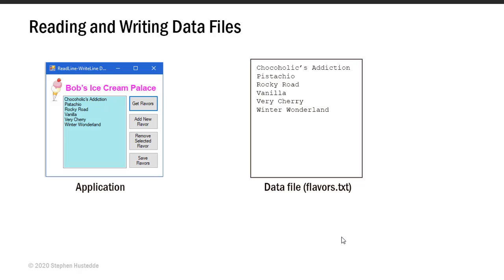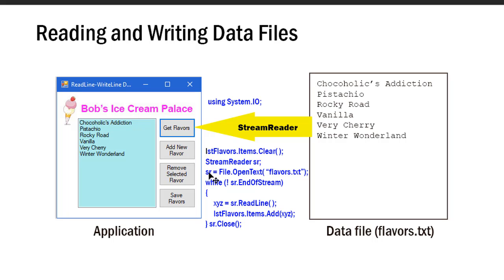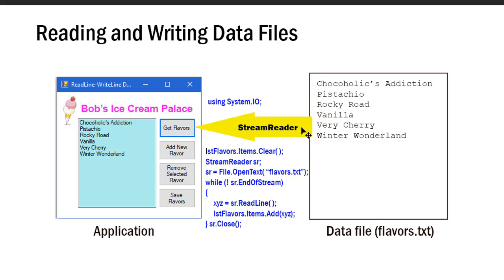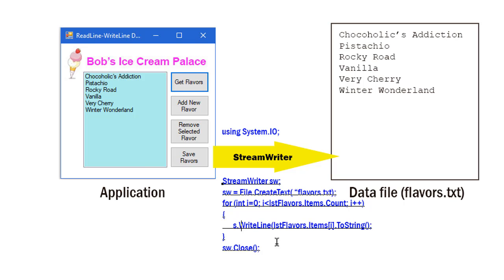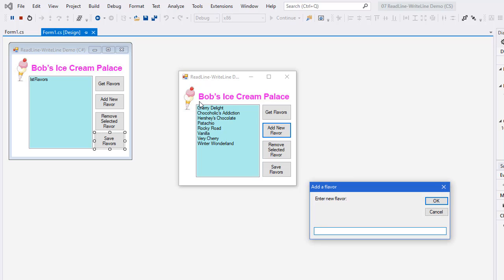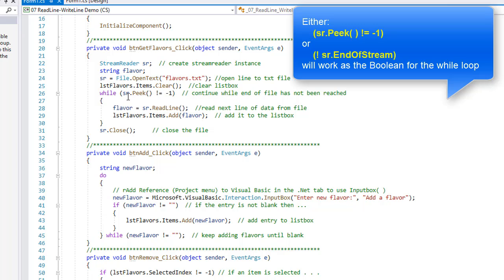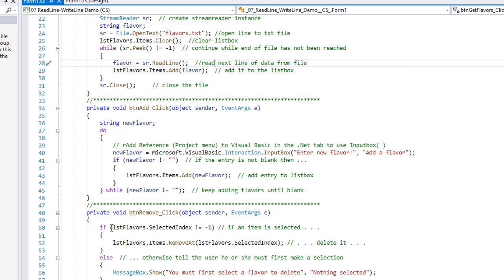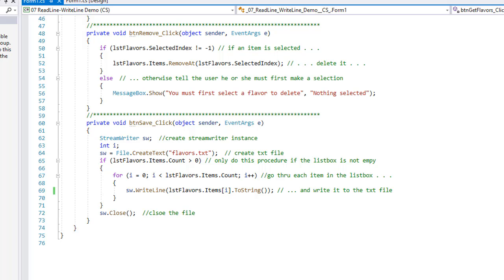C#/Xamarin Cohort 04N - Reading and Writing Text Files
The C# System.IO framework provides methods for streaming text data to or from a text file. These can be employed to provide persistence of data before the file is closed and the data from the previous session be read back in to the application. when opened.